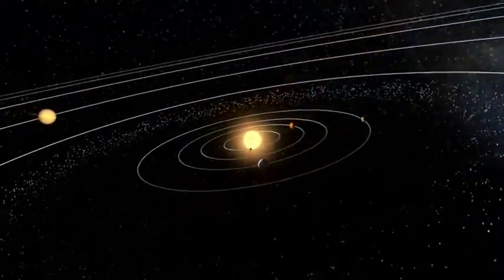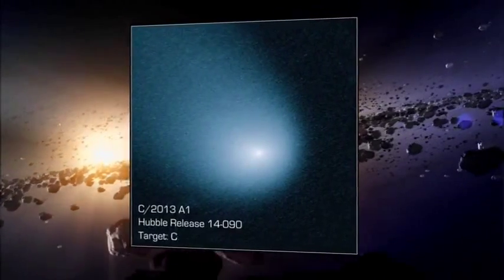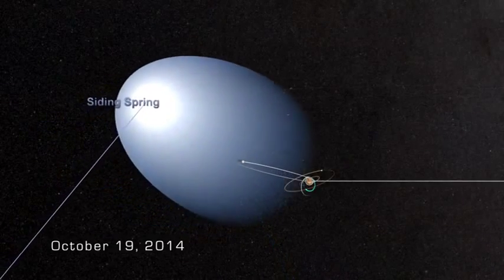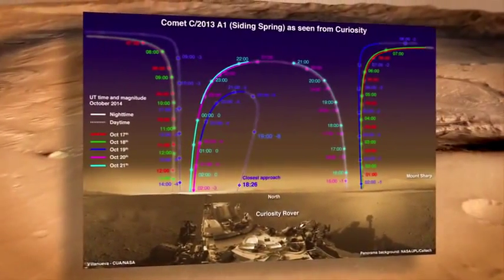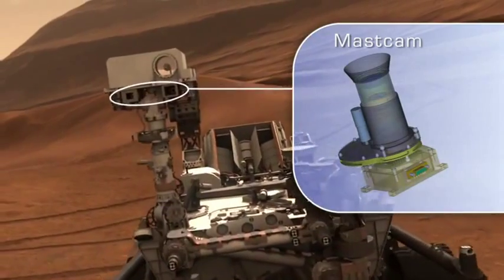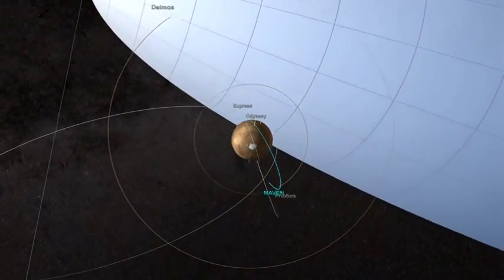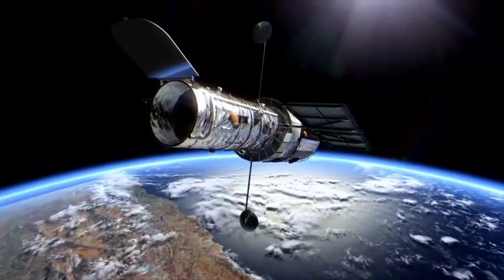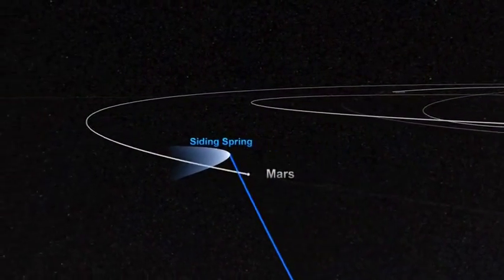La cometa Siding Spring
Domenica 19 ottobre, la cometa C / 2013 A1, nota anche come cometa Siding Spring, passerà nel raggio di circa 139500 km del Pianeta Rosso, meno della metà della distanza tra la Terra e la nostra Luna sfrecciando a circa 56 km al secondo.Siding Spring proviene dalla Nube di Oort, una regione sferica dello spazio che circonda il nostro sole. Si tratta di uno sciame gigante di oggetti ghiacciati ritenuti materiale lasciato dalla formazione del sistema solare. Siding Spring sarà la prima cometa dalla Nube di Oort ad essre osservata da vicino da veicoli spaziali, fornendo agli scienziati una preziosa occasione per conoscere meglio i materiali, compresi i composti di acqua e carbonio, che esistevano durante la formazione del sistema solare 4,6 miliardi anni fa.In preparazione del flyby della cometa, la NASA ha manovrato il Mars Odissey, il Mars Reconnaissance Orbiter (MRO) ed il più recente Mars Atmosphere and Evolution Volatile (MAVEN), al fine di ridurre il rischio di impatto con le particelle di polvere ad alta velocità emesse dalla cometa.